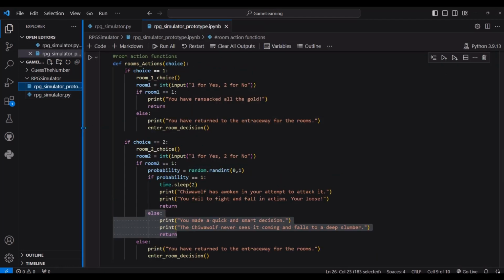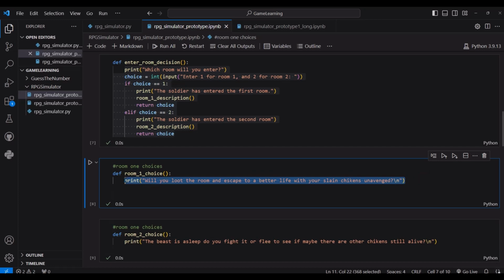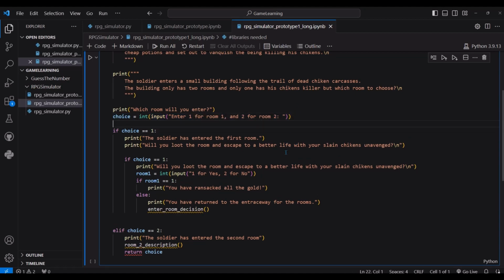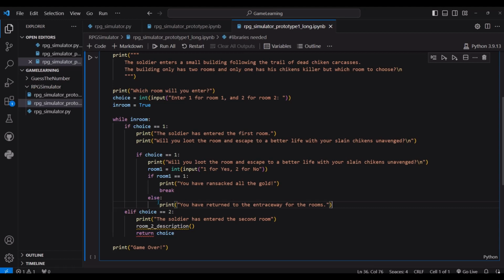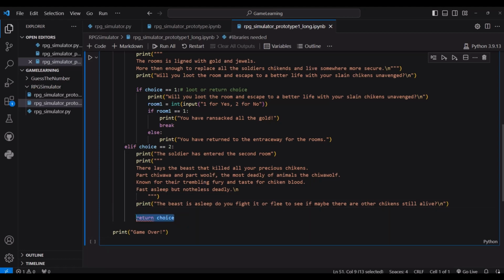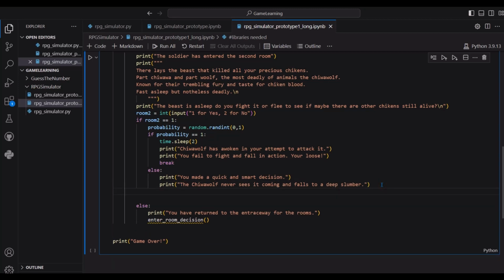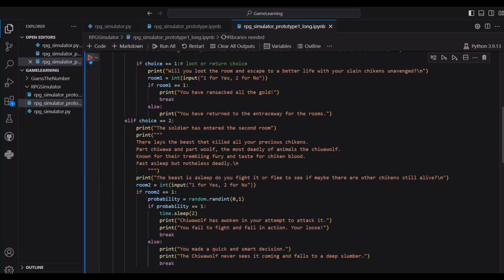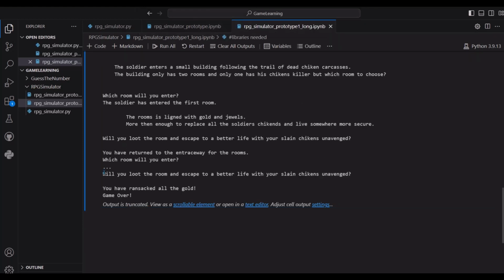Python RPG Simulator 3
Creating rpg simulator without functions contrasting use of functions.